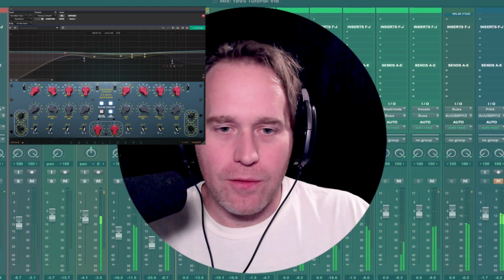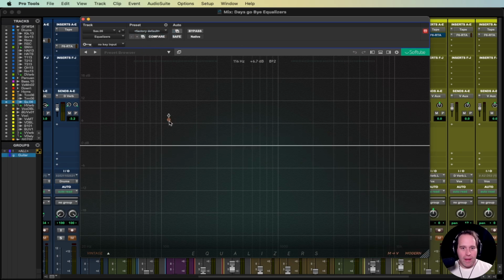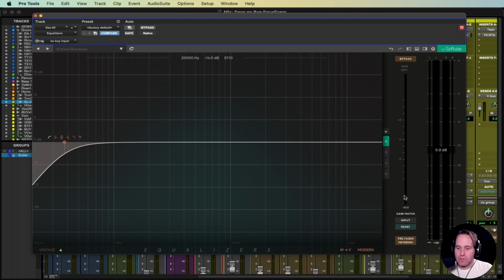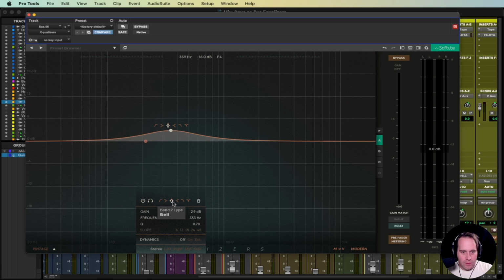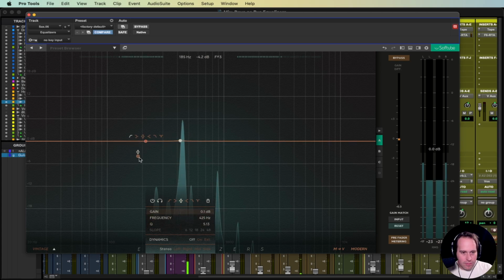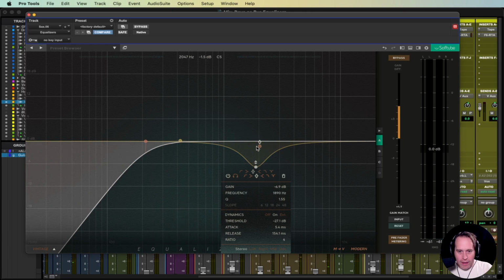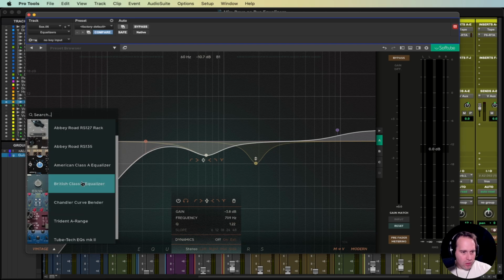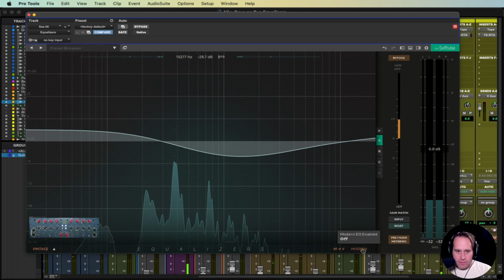Softube Equalizers Explained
I go through the basic features of Softubes new Equalizers plug-in. In an attempt to go through  the massive numbers of features, Jeff explains the function and layout of Equlaizers  on some horns.